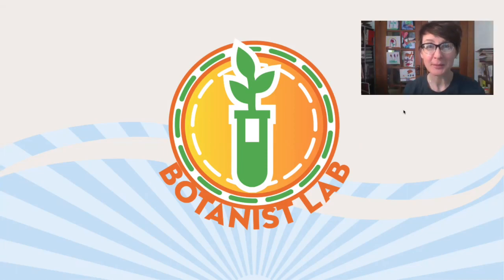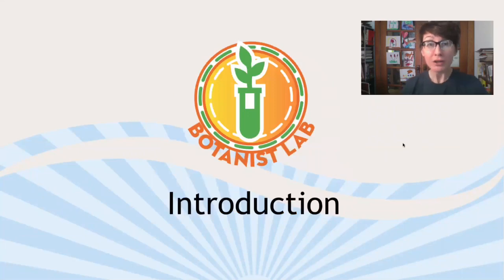Botanist Lab Introduction - CRPL Summer Camp 2020